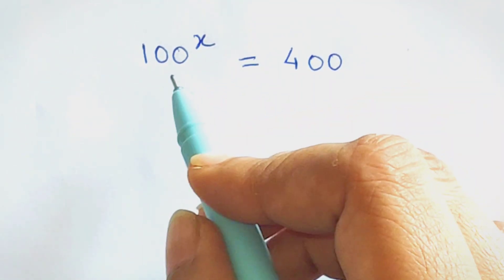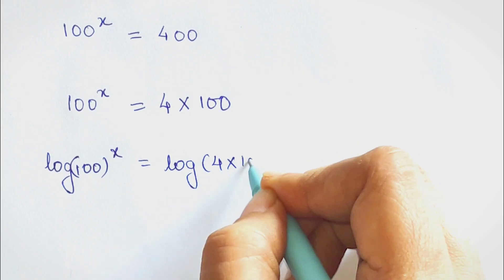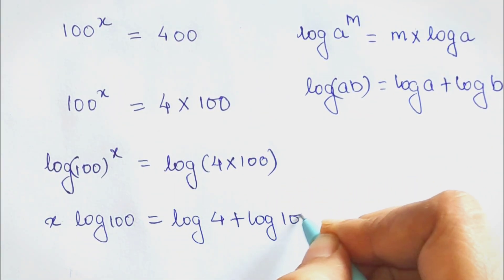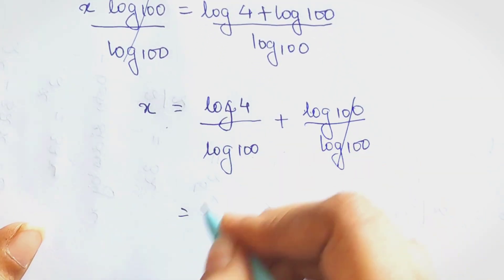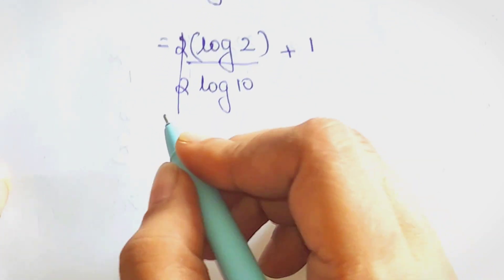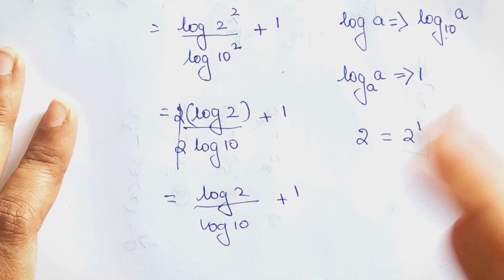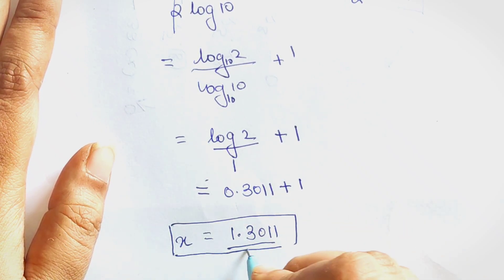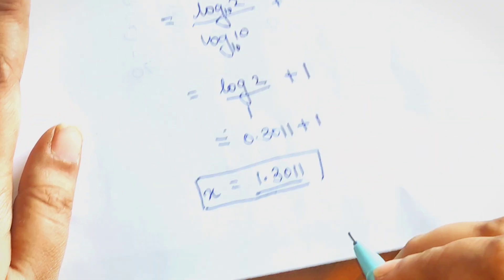How to solve this Olympiad Problem?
world indices
math olympiad
olympiad mathematics
olympiad
maths olympiad
viral math olympiad problem
 how to solve,algebra problems
mathematical olympiad,math problems
nice algebra problem
geometry problems